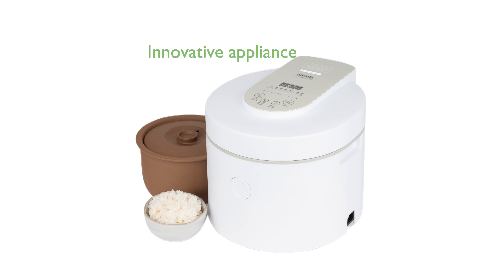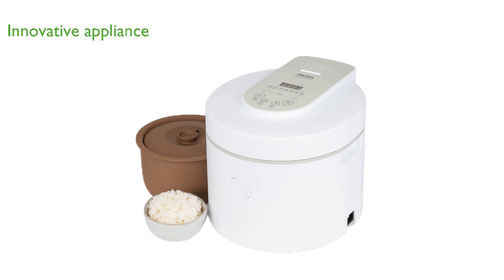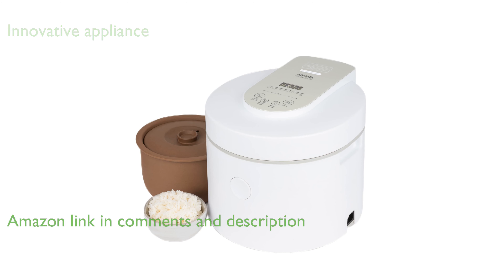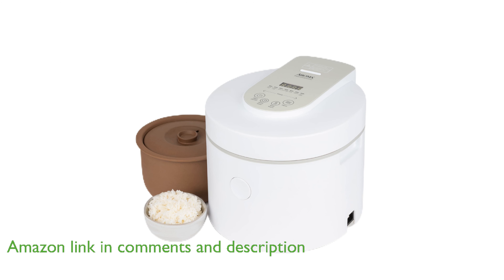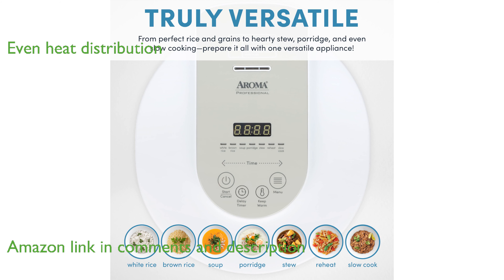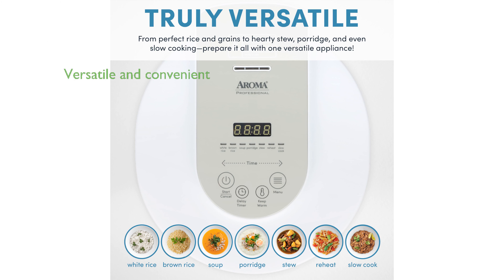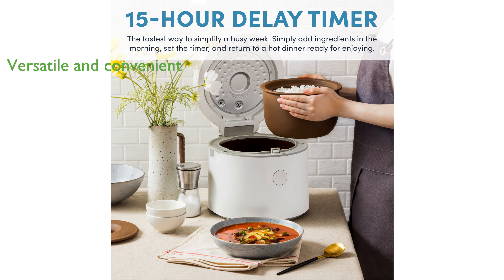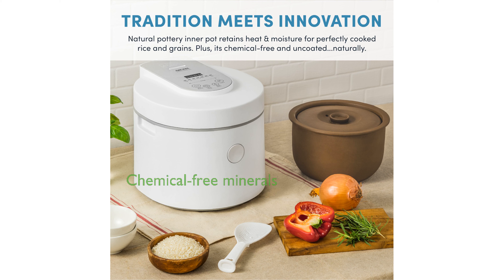REVIEW (2024): AROMA® Rice Cooker ARC-7206P. ESSENTIAL details.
The AROMA Professional Rice Cooker ARC-7206P is an innovative appliance that uses a natural purple clay pot to enhance flavors and nutrients.

This rice cooker is designed to provide even heat distribution and retention, resulting in perfectly cooked rice and other dishes.

With its seven smart cook settings and a fifteen-hour delay timer, it offers versatility and convenience for any cooking needs.

The cool-touch exterior and intuitive controls make it safe and easy to operate, even for beginners.

The purple clay pot is naturally chemical-free and adds healthy minerals to your meals, promoting clean eating.

The entire package includes a three-quart multicooker, making it a complete solution for healthy and flavorful one-pot meals.